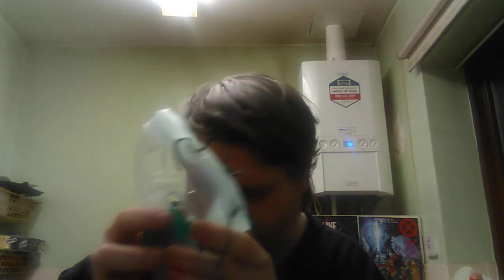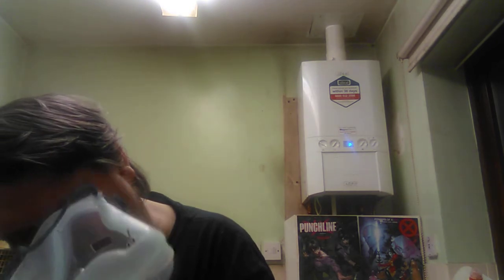unboxing my new ( kinda ) permanent nebuliser and accessories